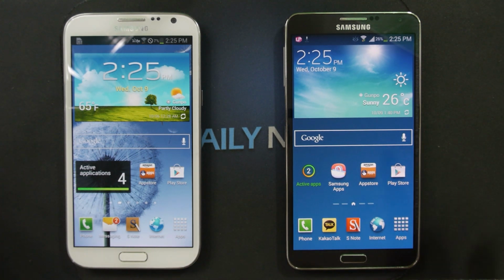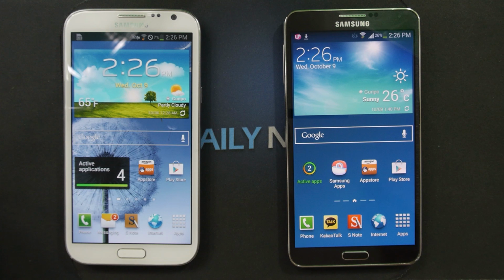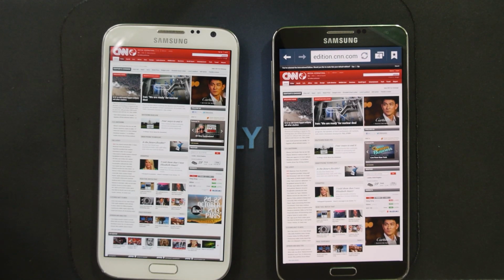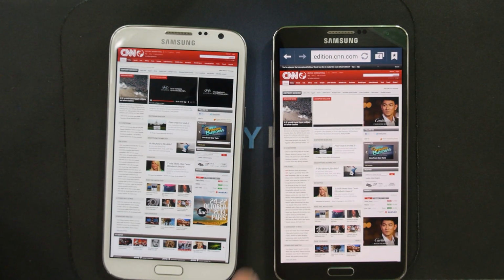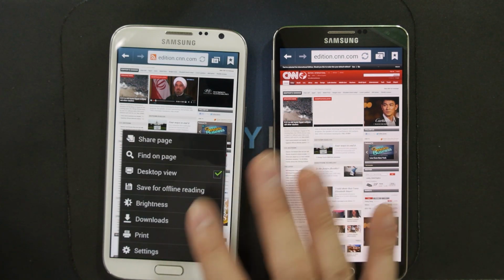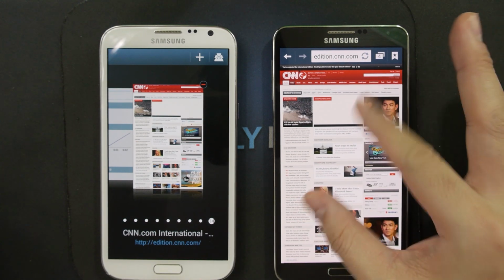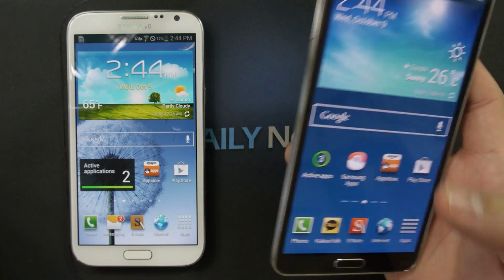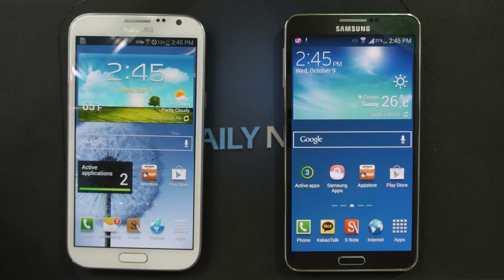Samsung Galaxy Note 2 Tips & Tricks Ep. 90: Things that the Note 2 is still better at than Note 3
Do you have a Note 2 and are looking for reasons to keep the Note 2 around for another year?  Well, here are 3 solid reasons why that would be a good choice.  The Note 2 is more than capable.  Note 3, although it has upgrades across the board, it isn't flawless.  And the Note 2 still runs beautifully, and it should run great for another year at least.